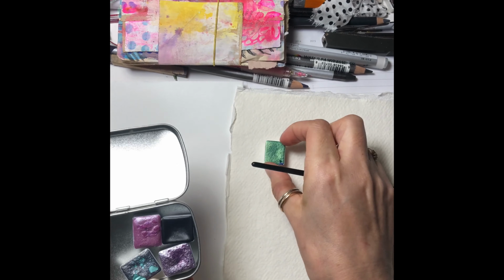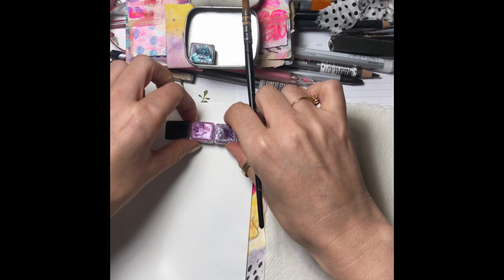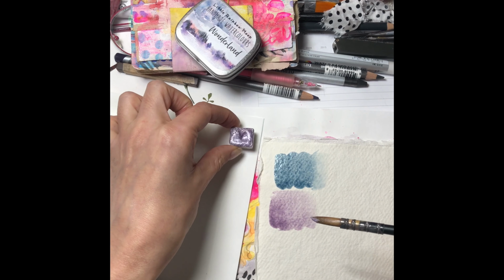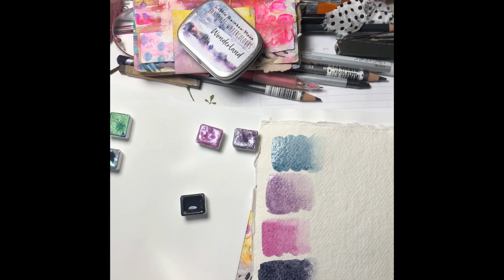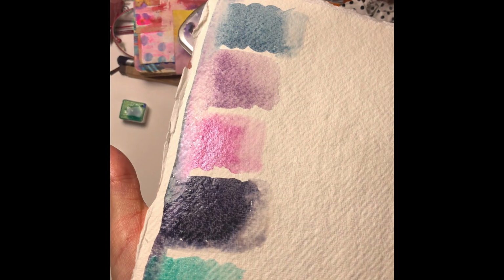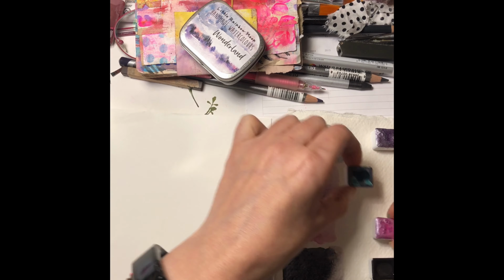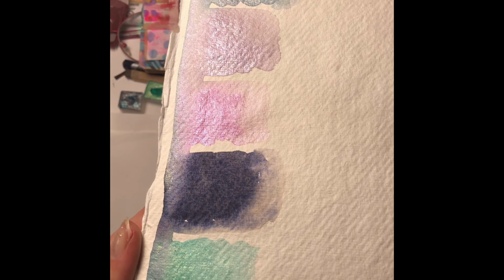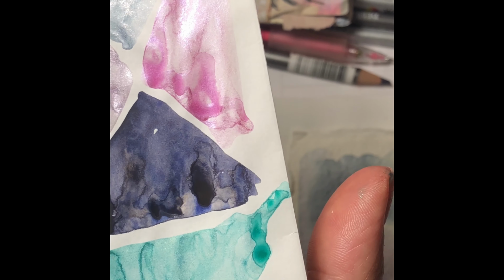🌈💕Little Rainbow Moon watercolor review, hand made watercolours WONDERLAND set 🌈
Just received this beautiful set of handmade watercolors by Little Rainbow Moon and they are absolutely gorgeous 🤩 and I was so excited to share my swatching with you 💕

Paper: Khadi hand made watercolor paper medium rough and Japanese tamoe river paper

Paint brush: 10/0 Quill  from Jackson’s